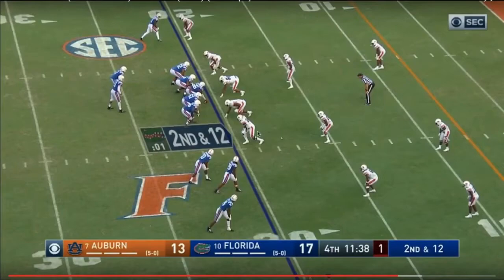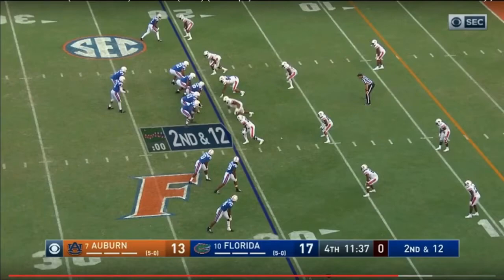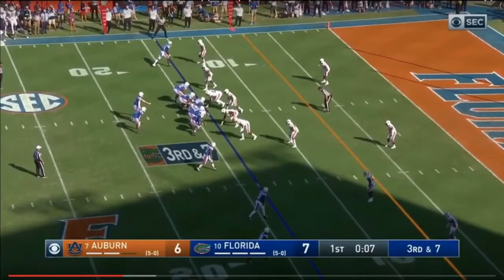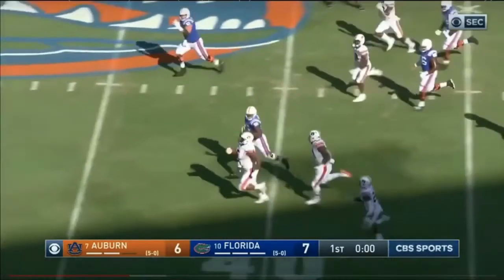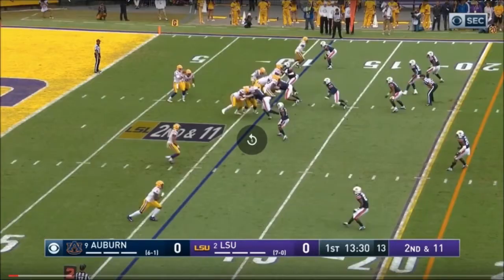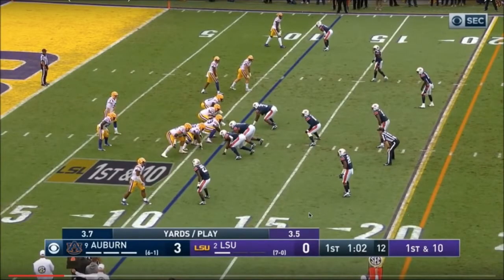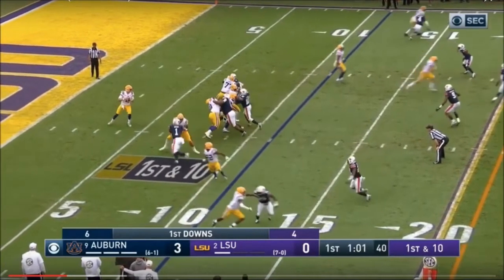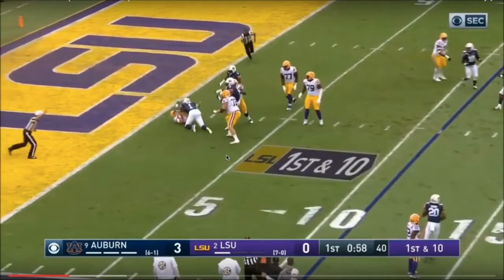Derrick Brown, Auburn- NFL Draft Hype Scouting Profile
On today's episode of DraftBrosU we are looking at Auburn's own Derrick Brown. Thanks for stopping by!

The videos posted here by DraftBrosU are not hosted on this server and the original video content is not considered the property of DraftBrosU. Videos are used on this site for editorial and educational purposes only and DraftBrosU and its staff do not claim ownership of any original video content. DraftBrosU and its staff do not use said video clips in advertisements, marketing or for direct financial gain. All video content in each clip is considered owned by the individual broadcast companies.